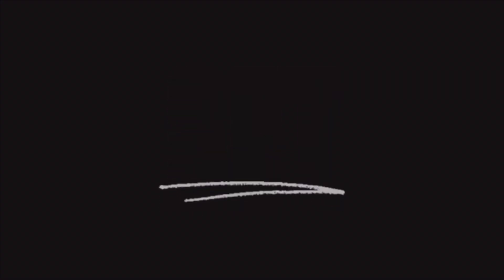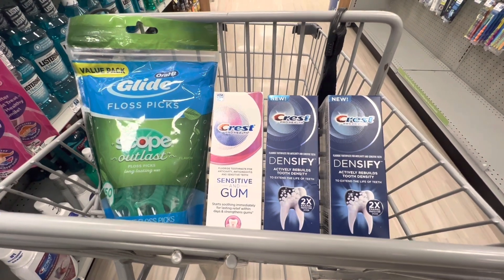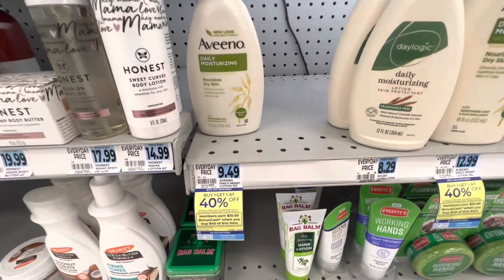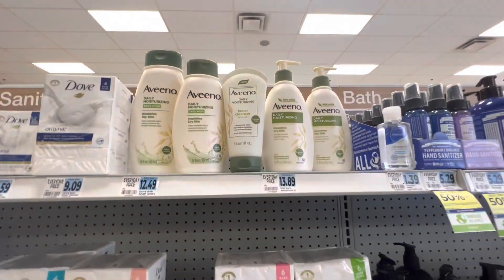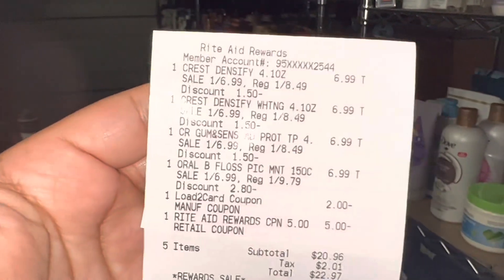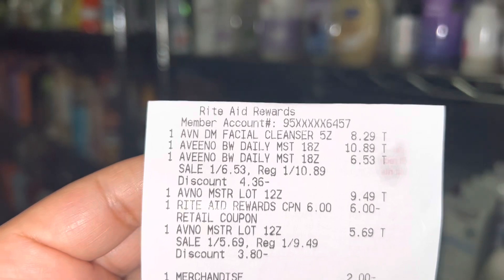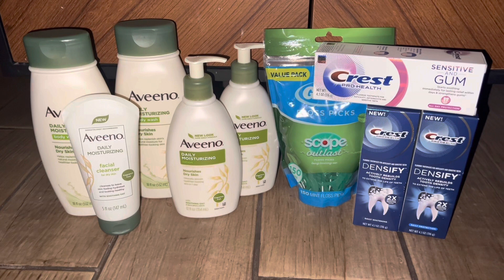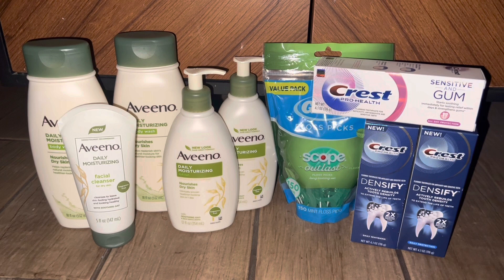Rite Aid Couponing | 12/11-12/17 | Only 2 Paper Coupons Used!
TrinaaBeann on Instagram
dmvkouponkartel on Instagram
hurtadobrisey on Instagram